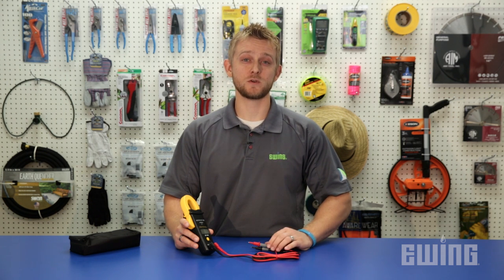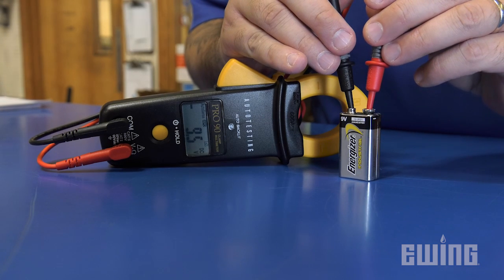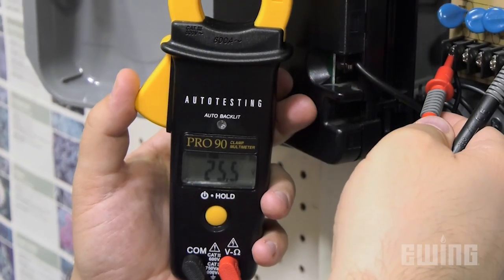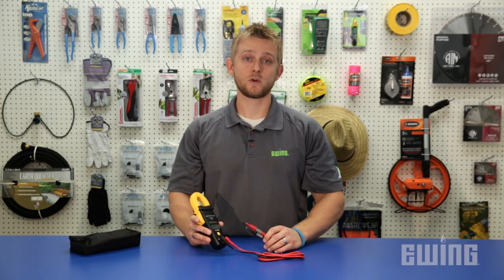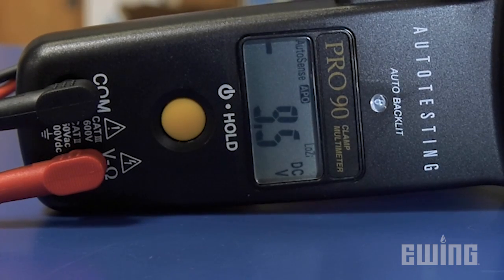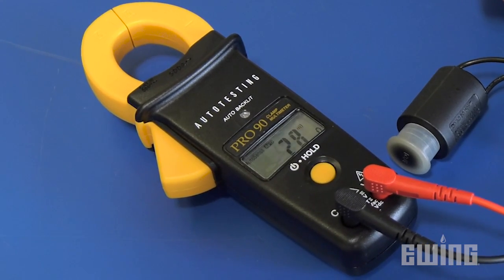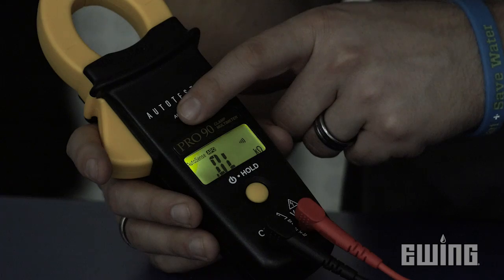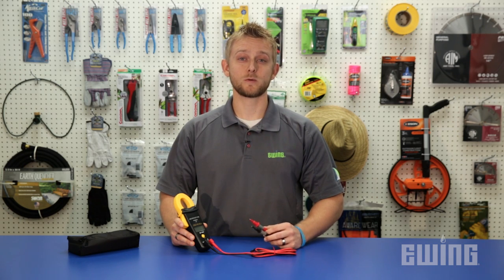Armada Technologies Pro90 Clamp Multimeter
Hunter Williams from Ewing Irrigation gives us a quick overview of the Armada Technologies Pro90 Clamp Multimeter and its features.